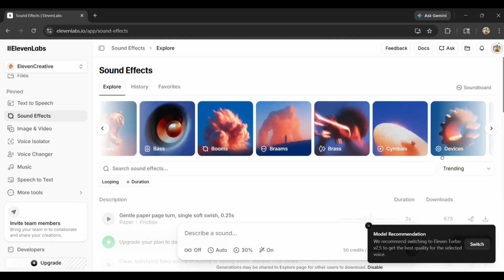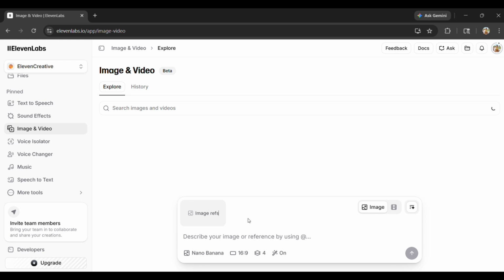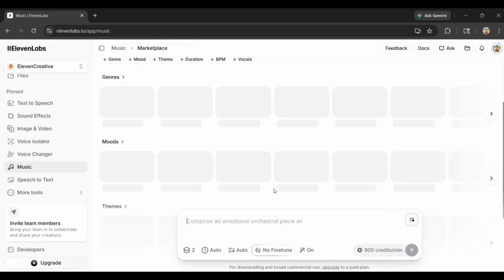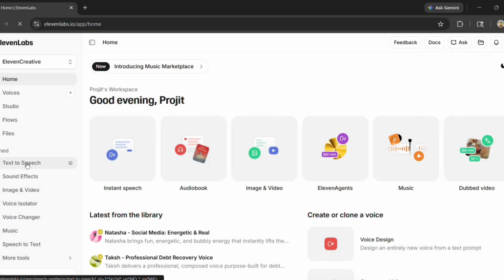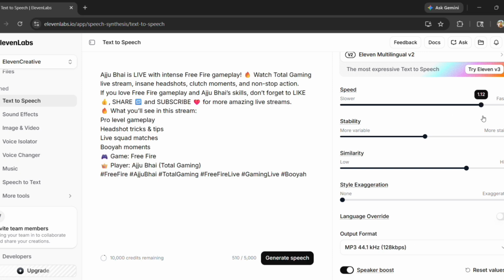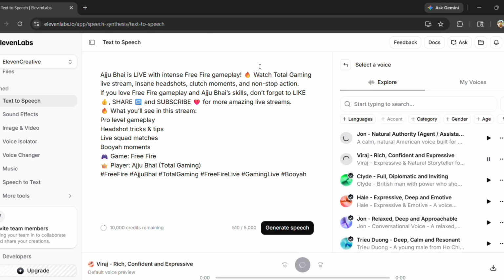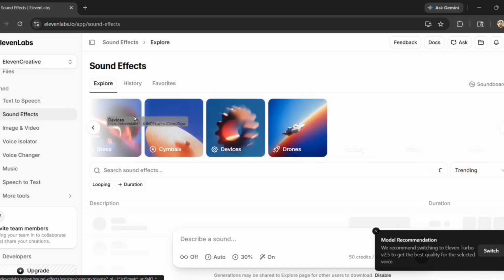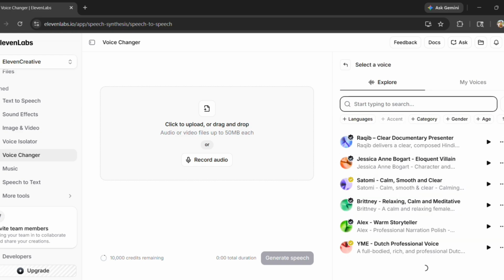ElevenLabs Studio 3.0 Best Settings for High-Quality Audio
In this video, we explore the latest update of ElevenLabs Studio 3.0, one of the most powerful AI voice generation tools available today. If you're a content creator, YouTuber, freelancer, or digital marketer, this tool can completely change how you create voiceovers and audio content.

With ElevenLabs Studio 3.0, you can generate ultra-realistic AI voices, convert text into speech, and even create studio-quality narration without using a microphone. This update introduces improved voice clarity, better emotional tone, and enhanced customization features that make it stand out from other AI voice tools.

In this tutorial, you will learn how to use ElevenLabs Studio 3.0 step-by-step. We will cover everything from creating an account, selecting voices, adjusting settings, and exporting high-quality audio files. Whether you want to create YouTube videos, podcasts, audiobooks, or social media content, this guide will help you get started easily.

🔥 What You Will Learn in This Video:
✔️ How to use ElevenLabs Studio 3.0 for beginners
✔️ How to create realistic AI voiceovers
✔️ Best settings for high-quality output
✔️ How to adjust background music and voice clarity
✔️ ElevenLabs Studio 3.0 new features explained
✔️ How to export and use audio in videos

One of the best things about ElevenLabs is its ability to produce human-like voices with natural pauses and emotions. This makes it perfect for storytelling, explainer videos, and professional content creation. Compared to traditional voice recording, this tool saves time, money, and effort.

👉 Why Use ElevenLabs Studio 3.0?

No need for expensive recording equipment
Supports multiple languages and voices
High-quality AI-generated speech
Perfect for YouTube automation channels

If you are looking to grow your YouTube channel or improve your content quality, ElevenLabs Studio 3.0 is a must-try tool in .